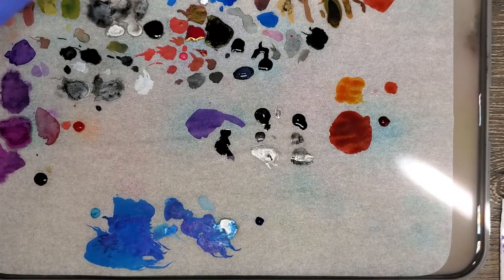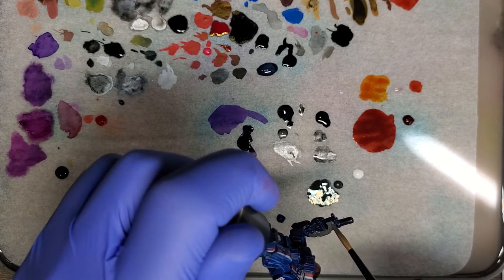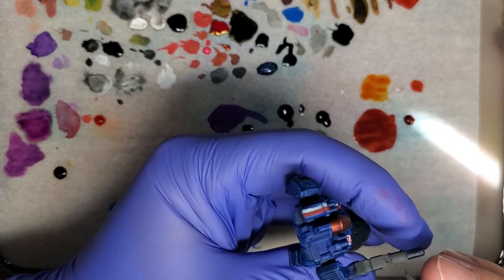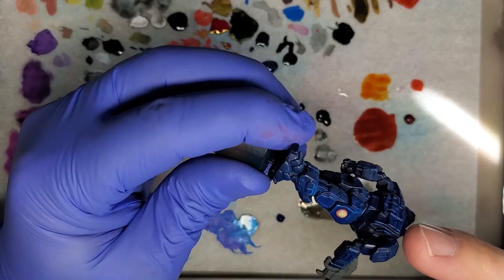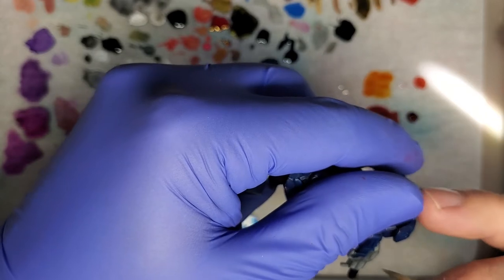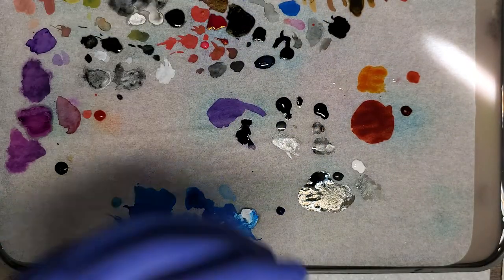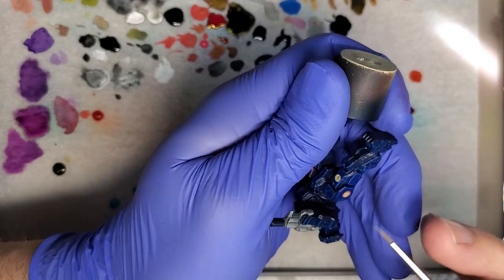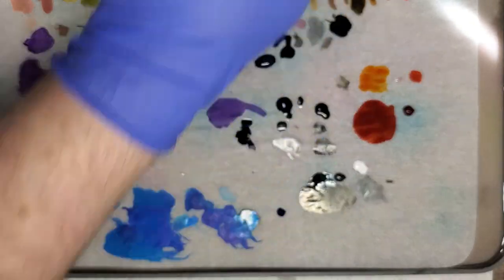Part 12: PPC Base Coat and Highlights | Let's Paint BattleTech - Davion Brigade of Guards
Philip from My Little Pwny Game Studio takes us step by step through his process of painting Hanse Davion's BattleMaster in the scheme of the Federated Suns' Brigade of Guards. In this twelvth of twenty parts, Philip details the PPC.

Connect with Renegade HPG on Social Media for 31st Century News and Entertainment!

Renegade HPG logo - Illustration by D.C. Bruins
Music credit - A New Dawn (Bred for War Edition) by Timothy Seals, Track 4 - Arkham Bridge (Cover) & A Small Victory

Delivering the news of the 31st century to the residents of the Inner Sphere and beyond!